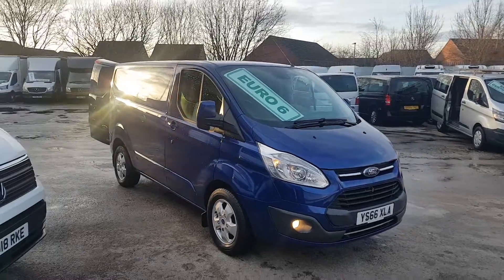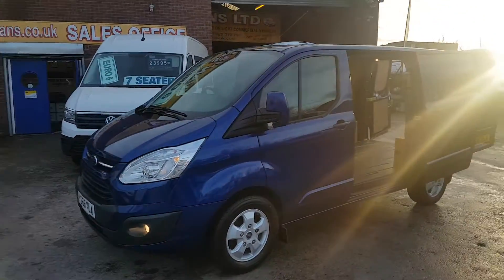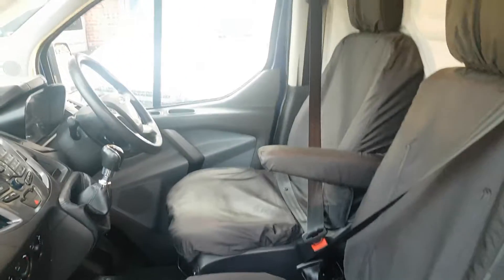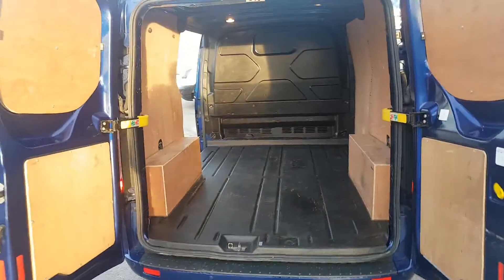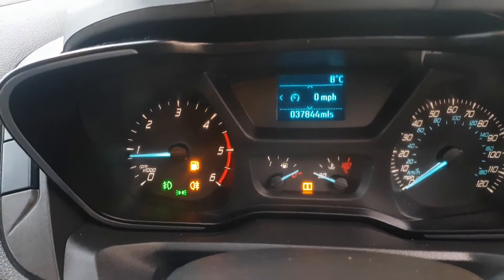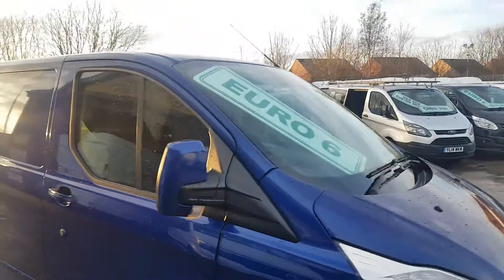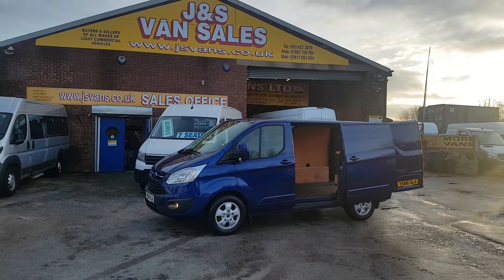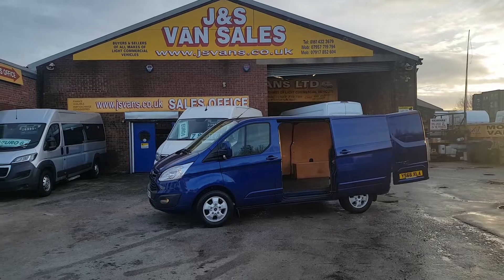Ford Transit limited euro 6 low mls